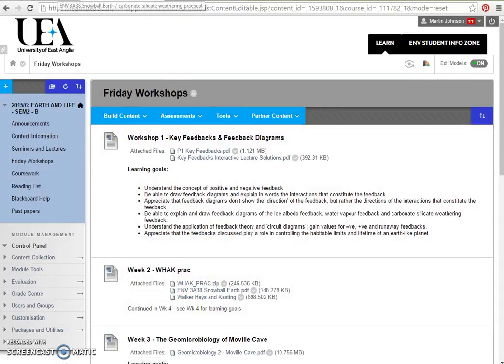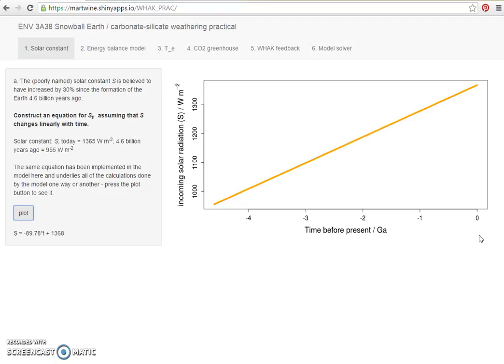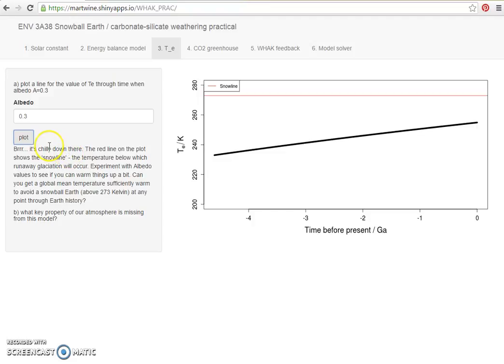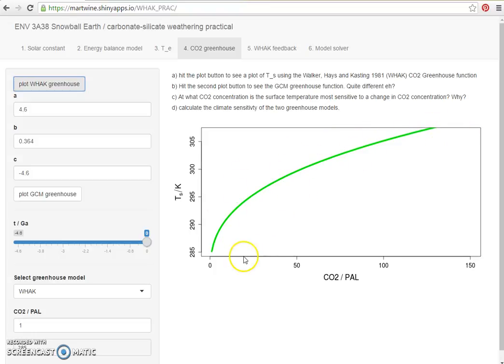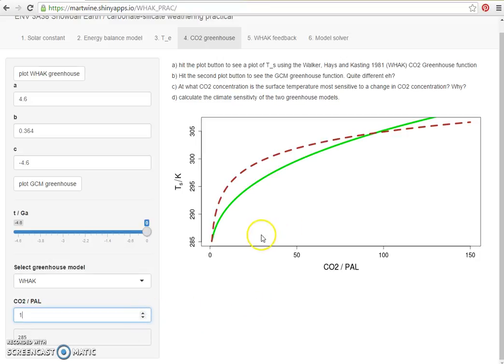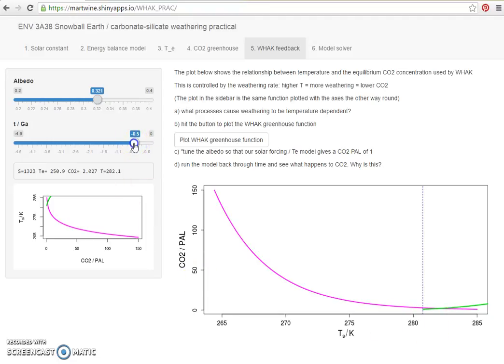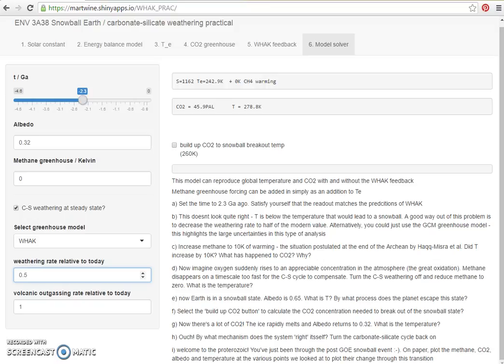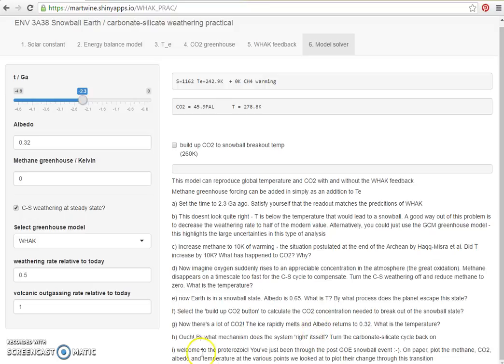Snowball earth / silicate weathering workshop run through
This screencast runs through a series of questions and exercises that make up a 3hr workshop for undergraduates on the Earth and Life module